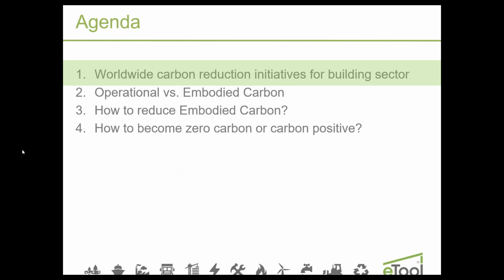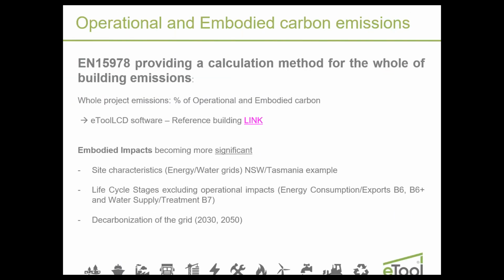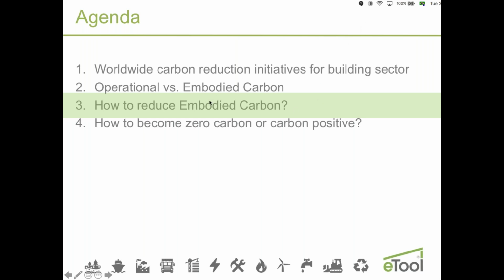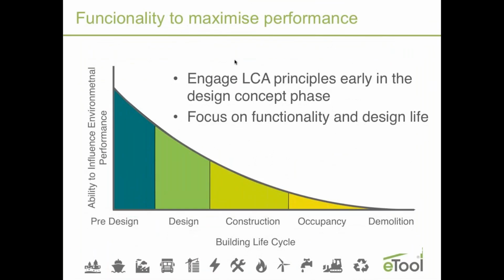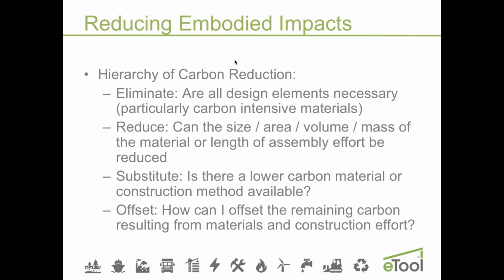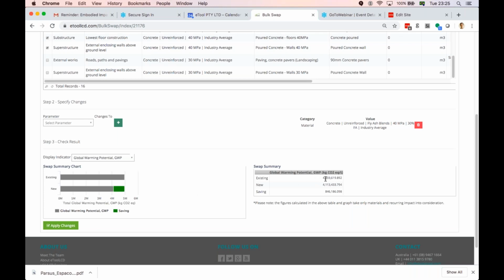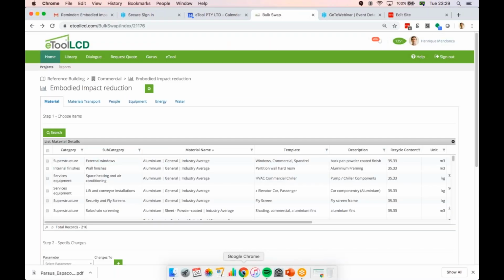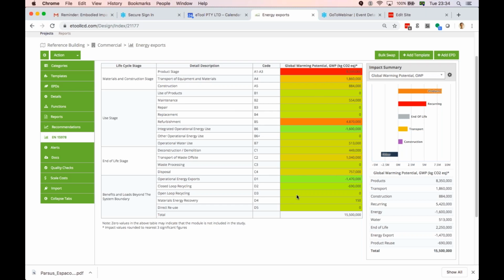WGBC Net Zero, Functionality and Embodied Carbon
eTool engineer Henrique Mendonca assisted by Maryia Perthen hosted a free 30 min webinar to cover the embodied impacts reduction methods using eToolLCD software.
– What is embodied and operational carbon and where do we draw the line?
– How to calculate embodied carbon using the eToolLCD software.
– How to improve functionality
– How to reduce embodied carbon.
– How to become “net zero carbon” or carbon positive?